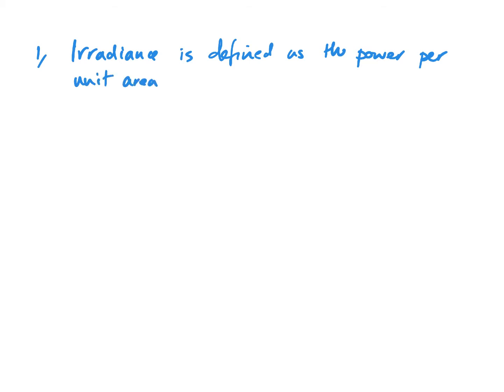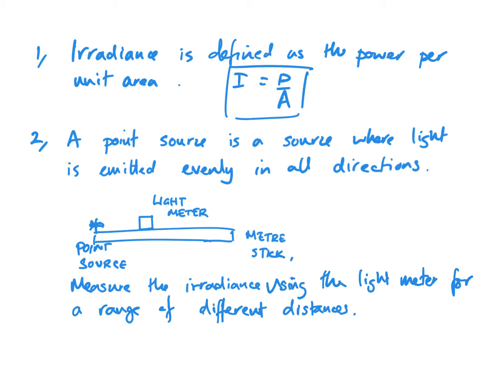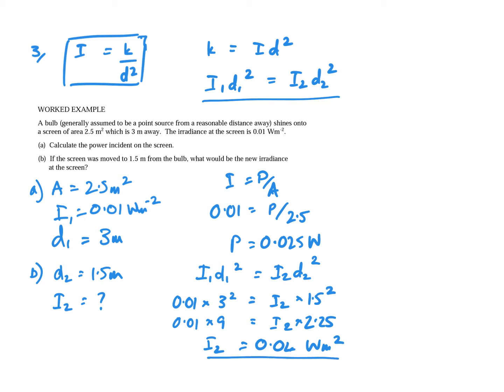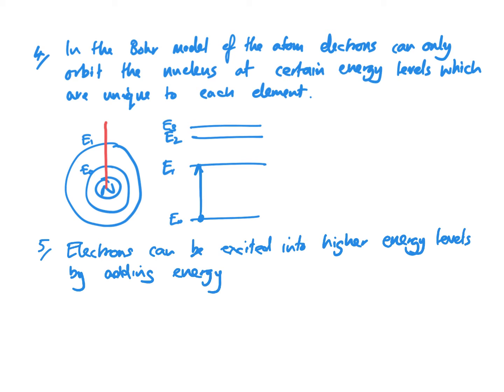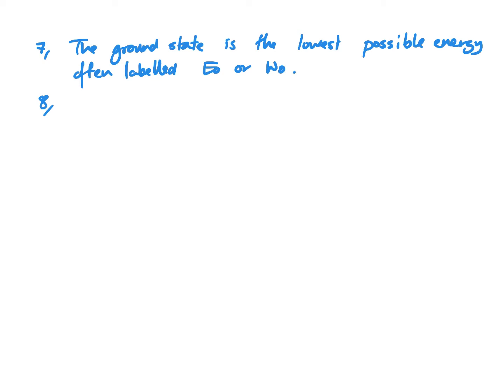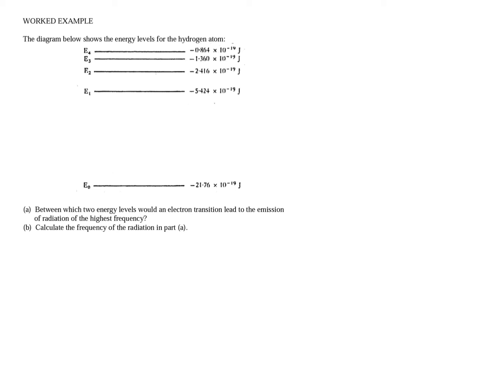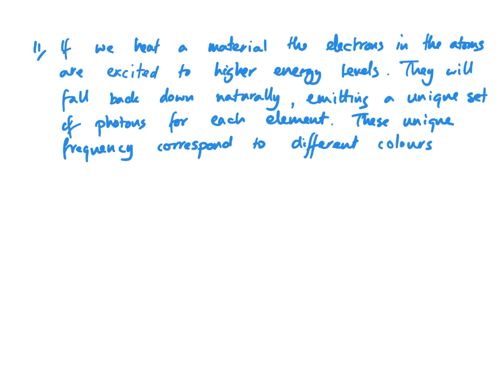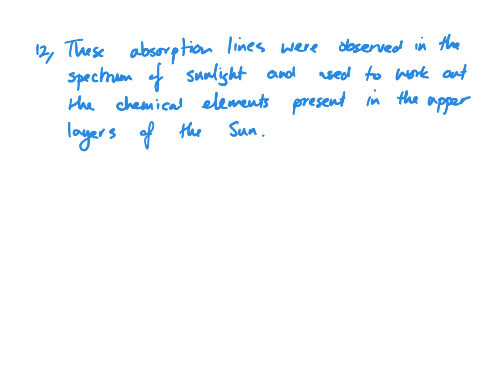H 2.7 Spectra.mp4